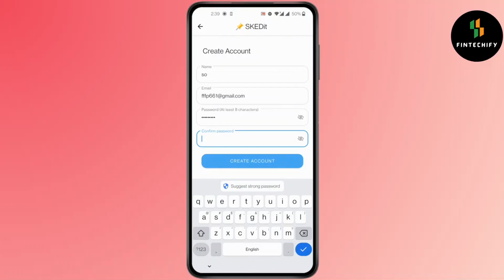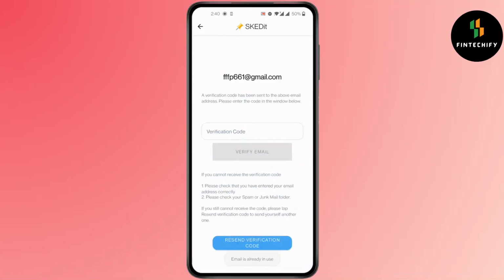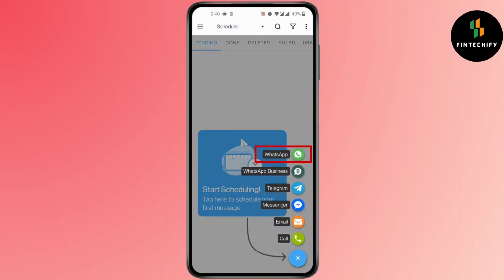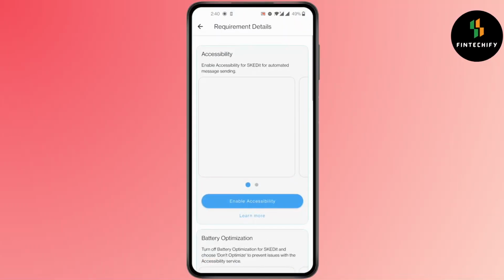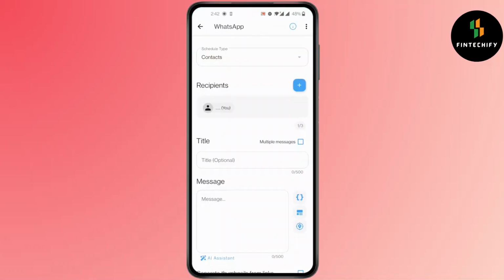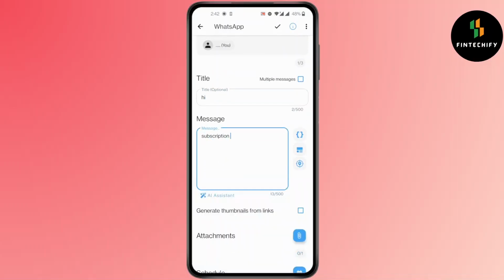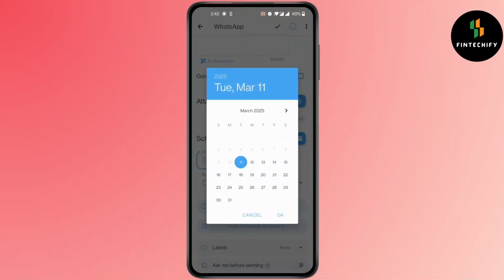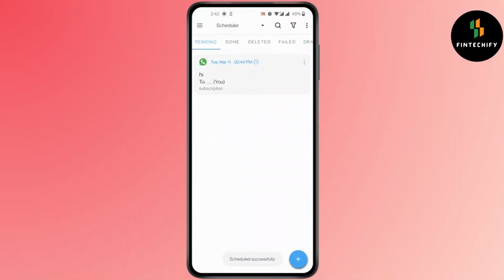How to Schedule WhatsApp Messages on Your Android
Welcome to our step-by-step guide on "How to Schedule WhatsApp Messages on Your Android"! If you want to send WhatsApp messages at a later time automatically, this video is for you. We'll show you how to schedule WhatsApp messages on your Android device using built-in features and third-party apps. Whether it’s for reminders, birthday wishes, or important updates, these easy tips will help you manage your messaging efficiently and never miss sending an important message again.

What you'll learn:

How to schedule WhatsApp messages on Android without rooting your device

The best third-party apps to schedule WhatsApp messages safely

Step-by-step instructions to set scheduled messages on WhatsApp

Tips to edit or delete scheduled messages before they are sent

How scheduling WhatsApp messages can help improve your communication